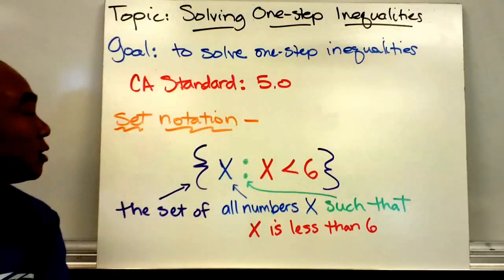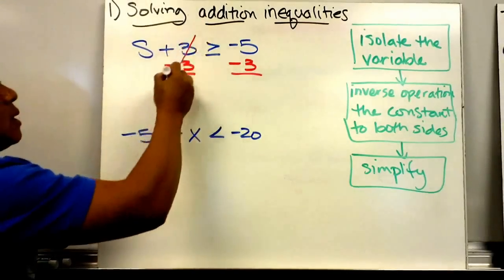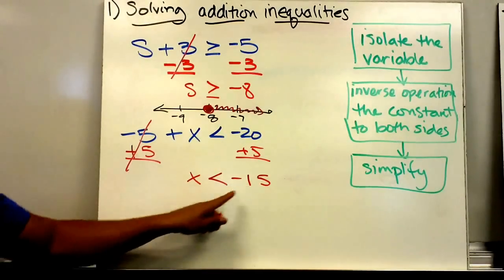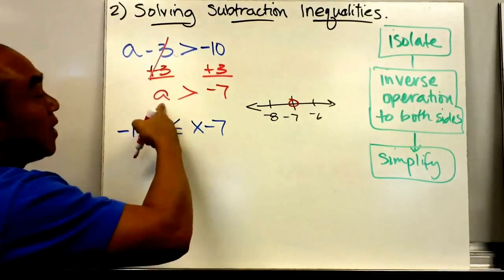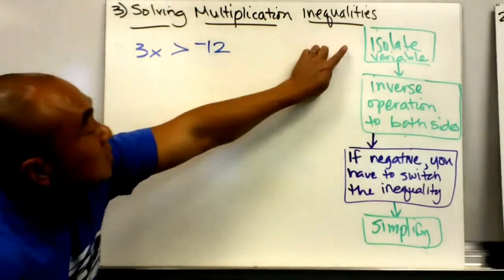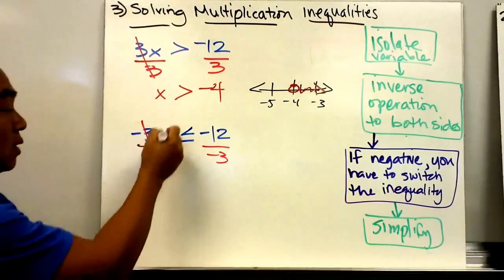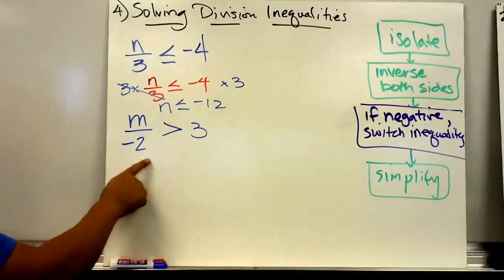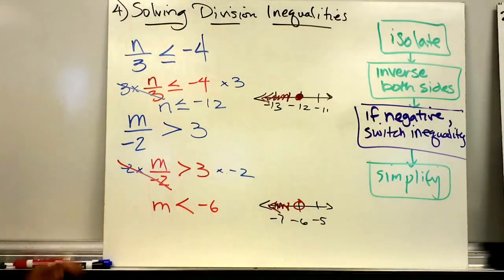solving one step inequalities